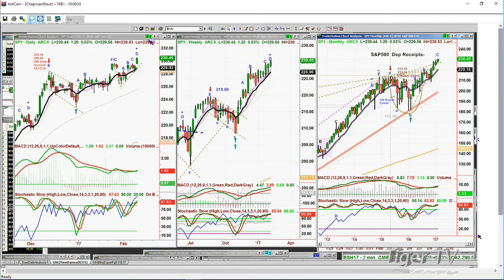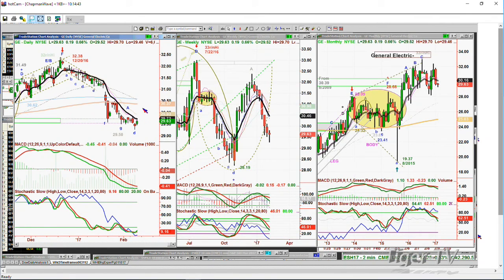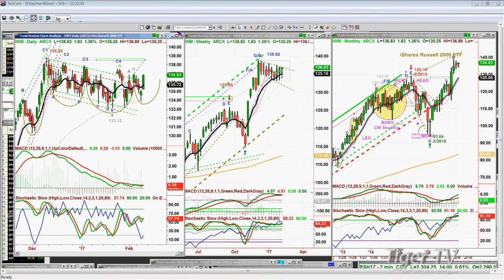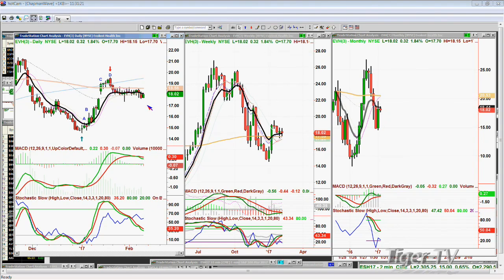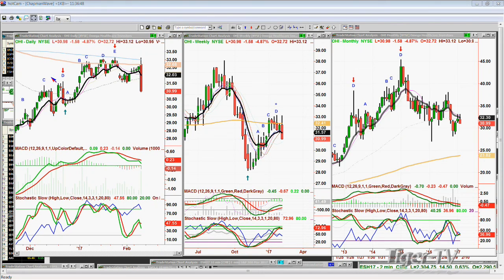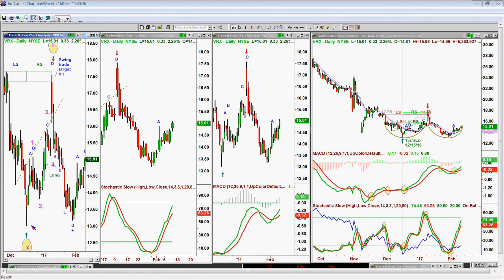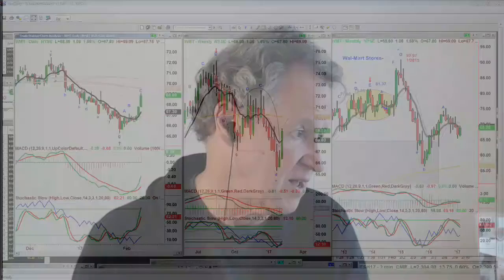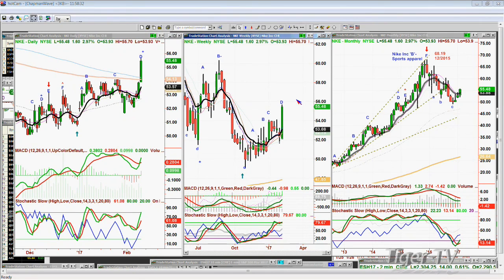February 9th Tiger Technicians Hour with Basil Chapman on TFNN - 2017